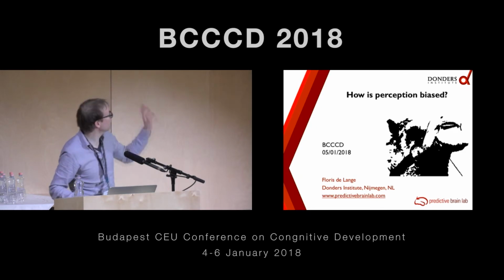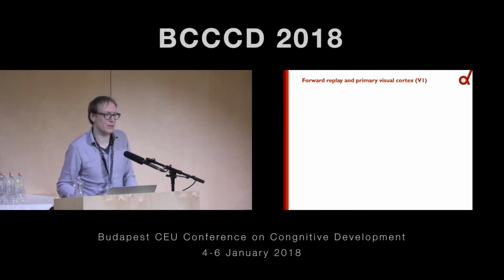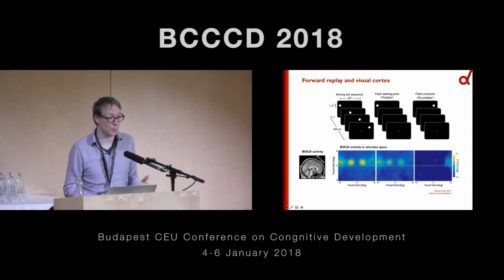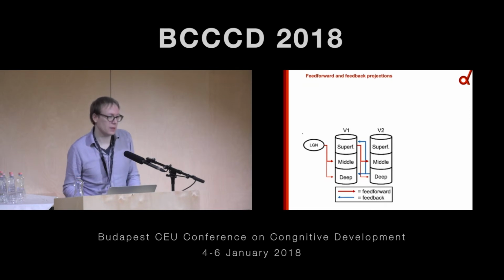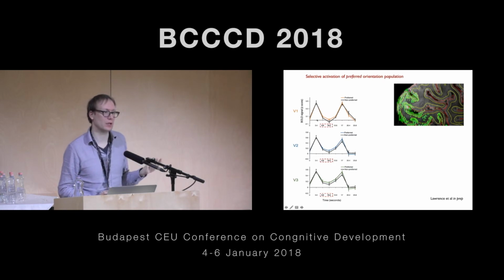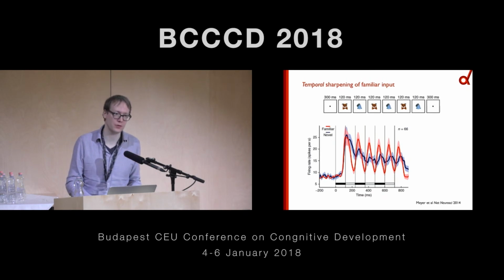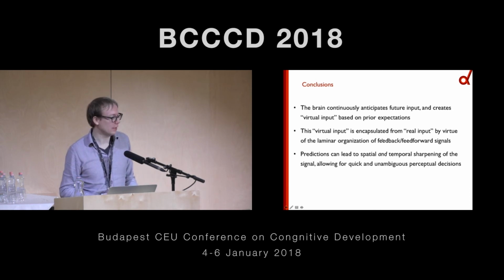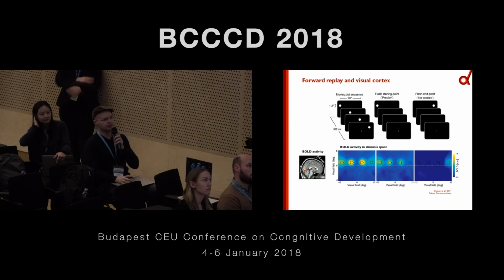BCCCD18 - Floris de Lange: How is visual perception biased?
Invited symposium talk by Floris de Lange

Donders Institute, Netherlands

How is visual perception biased?

Sensory signals are highly structured in both space and time. These regularities allow expectations about future stimulation to be formed, thereby facilitating perceptual decisions about visual features and objects. In my talk, I will discuss recent data that elucidate how temporal and spatial context change sensory computations in the visual system and modify perception and post-perceptual decision-making. I will also compare the effects of time and space with the effects of learnt statistical regularities on the neural and behavioral response.